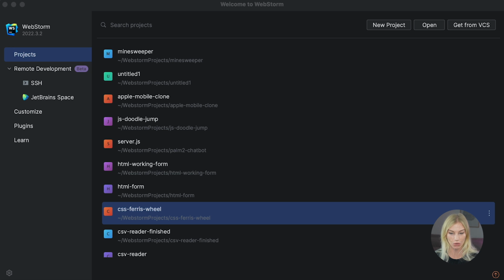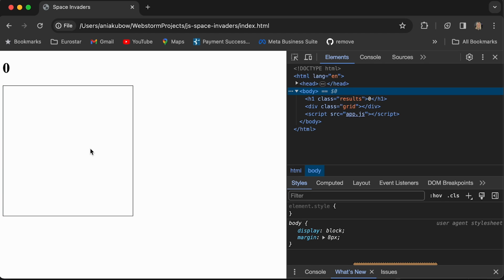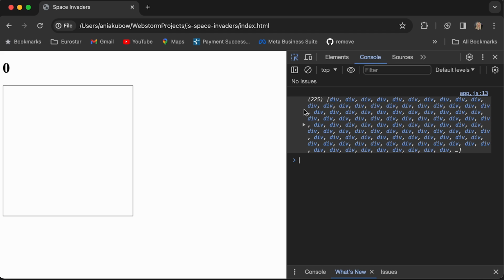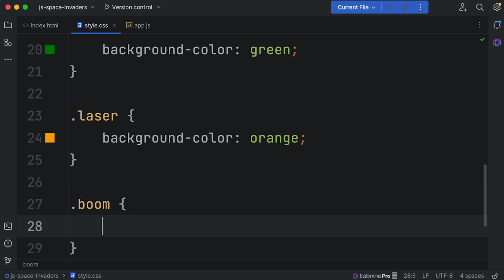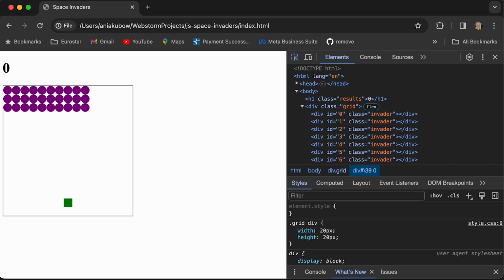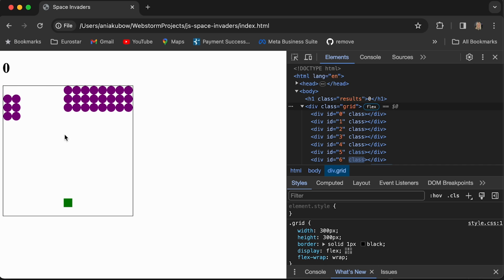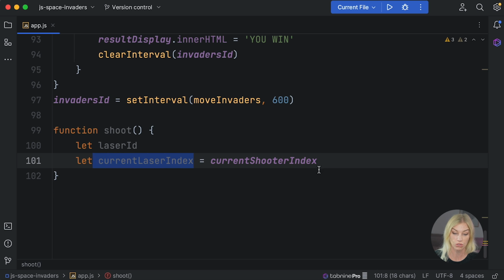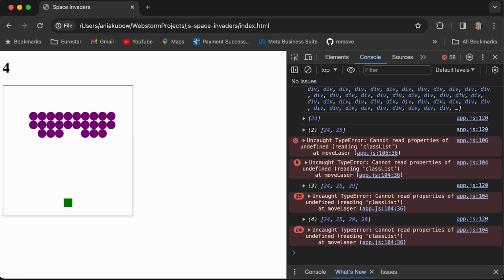Code Space Invaders in JavaScript!